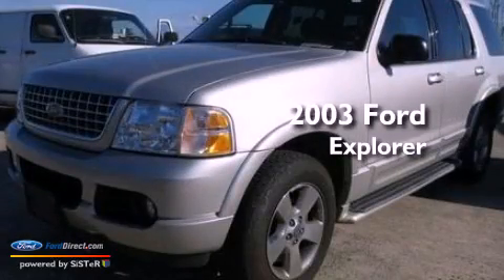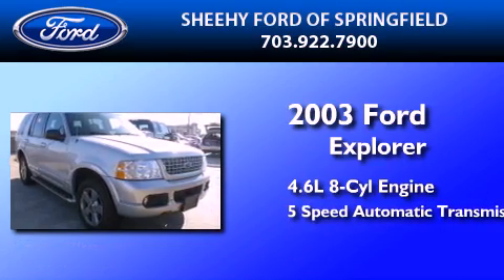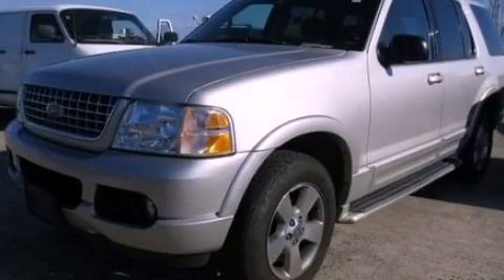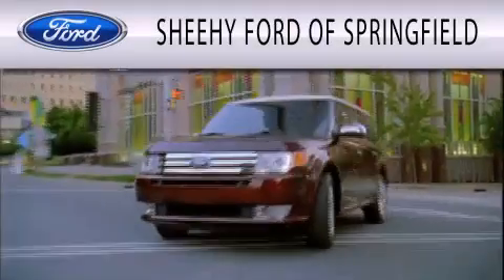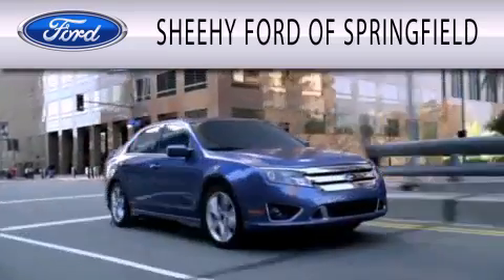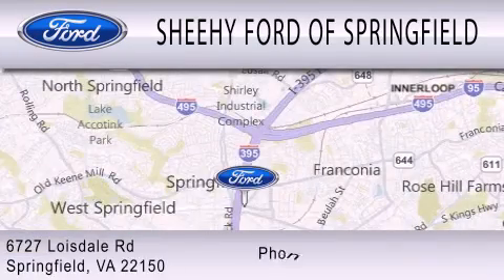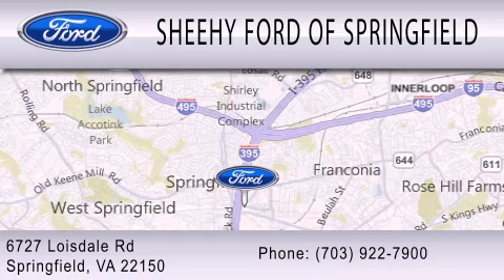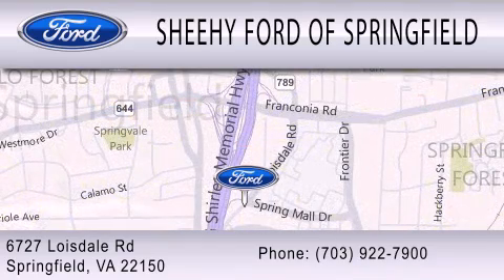Used 2003 FORD EXPLORER Springfield VA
Year : 2003
 Make : FORD
 Model : EXPLORER
 Engine : 4.6L V8 16V MPFI SOHC
 Trans . : 5-SPEED AUTOMATIC

 Miles : 123,706

 Stock : GB82029A